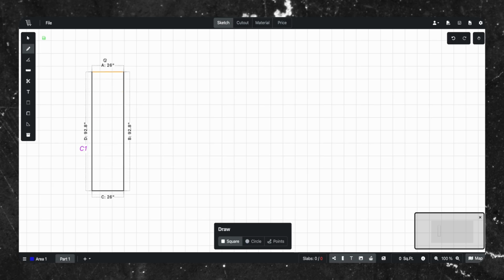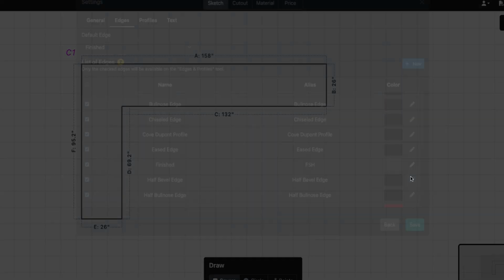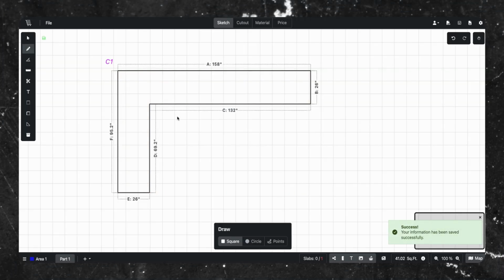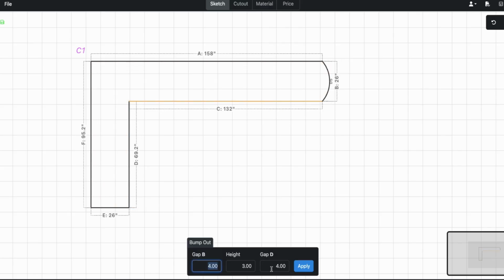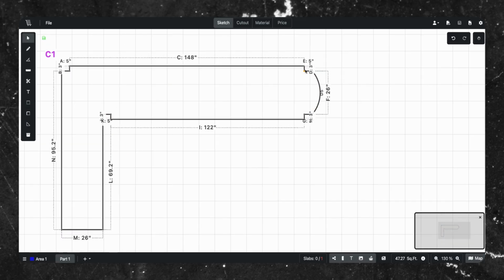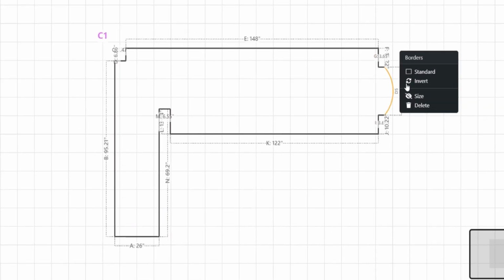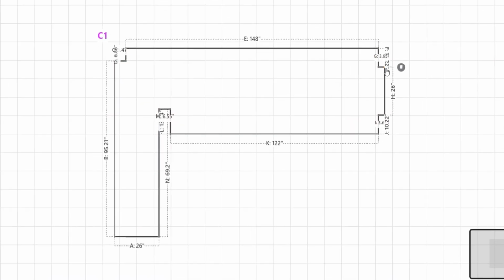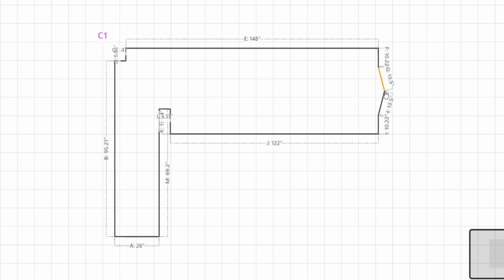Drawing Tools - Borders | Fabricator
00:00 Intro
00:11 Edge Visibility
01:05 Add Borders
01:35 Edit Border Vertices
02:01 Border Options